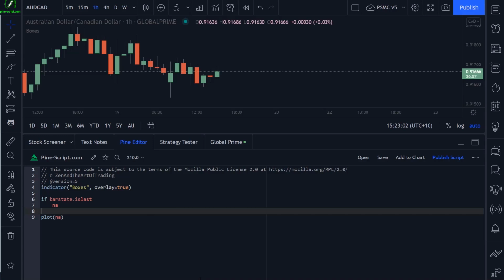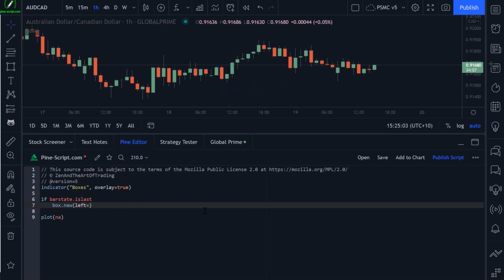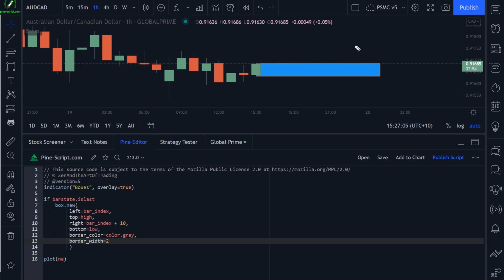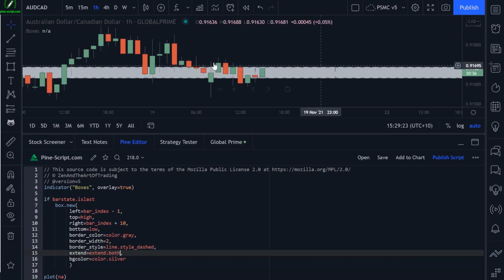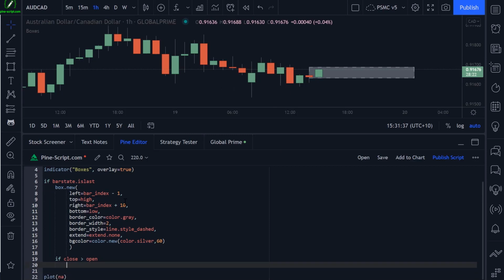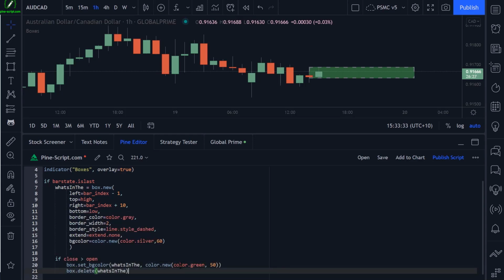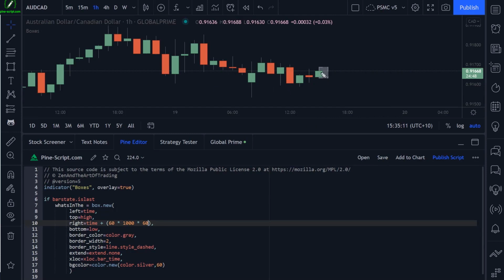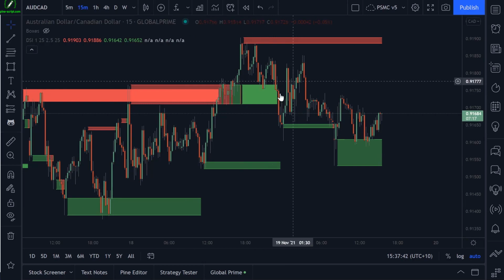3 - 12 Boxes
00:00 Создание прямоугольников в Pine Script

• В видео рассказывается о том, как создать прямоугольники в Pine Script, используя инструмент рисования и код.
• Обсуждаются различные параметры, которые можно использовать для создания прямоугольников, включая цвет, стиль границы, ширину границы, стиль линии, цвет фона и расширение.

05:25 Использование прямоугольников для определения структуры рынка

• Автор объясняет, что прямоугольники могут быть использованы для определения структуры рынка, уровней поддержки и сопротивления, торговых сессий и других параметров.
• Обсуждаются встроенные функции, которые можно использовать с прямоугольниками, включая определение текущего закрытия баров и сравнение его с открытием.

07:10 Работа с прямоугольниками на разных таймфреймах

• Автор демонстрирует, как работать с прямоугольниками на разных таймфреймах, используя функции, которые позволяют перемещать прямоугольники во времени.
• Обсуждается, как использовать временные параметры, такие как миллисекунды, для определения времени и перемещения прямоугольников.